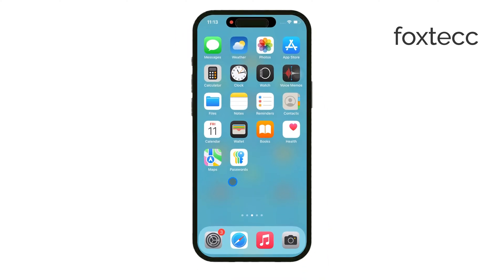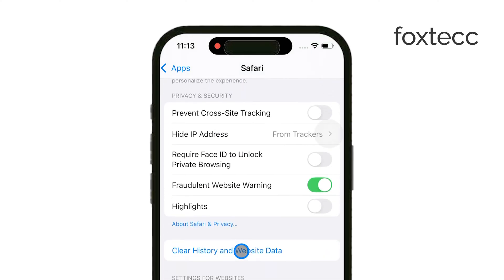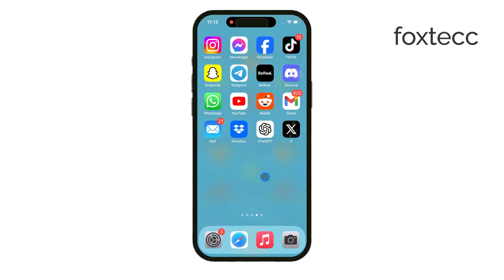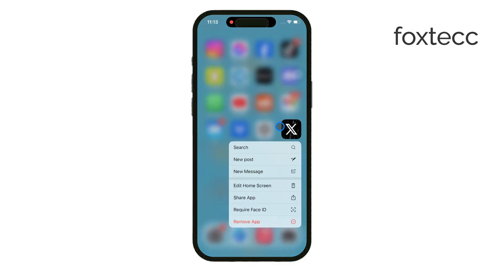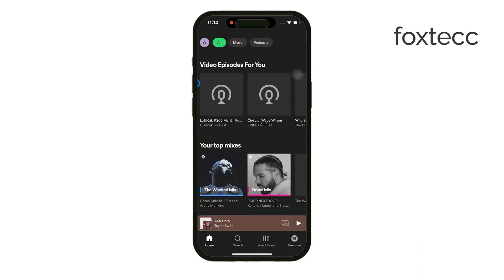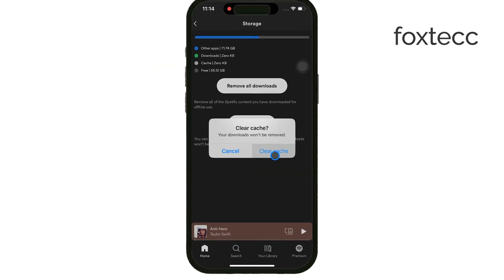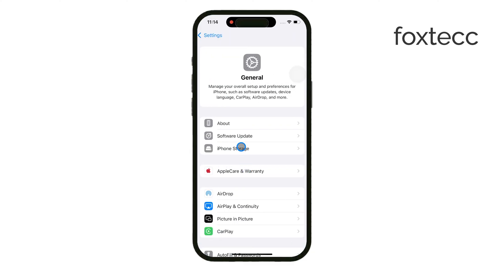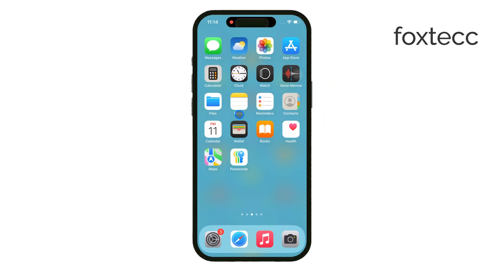How to Clean Up iPhone Cache (tutorial)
In this video, I show you how to clean up cache on your iPhone to free up storage and improve performance. Learn the steps to clear app data, browser cache, and manage storage effectively. Perfect for anyone looking to keep their iPhone running smoothly and efficiently.